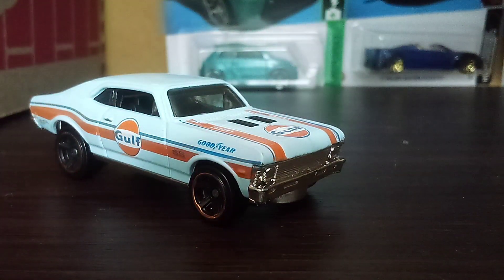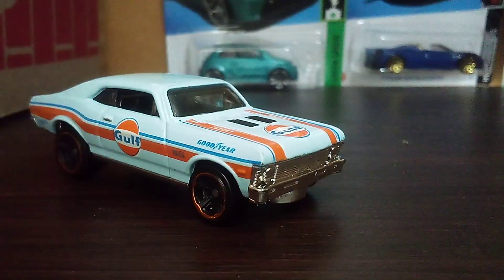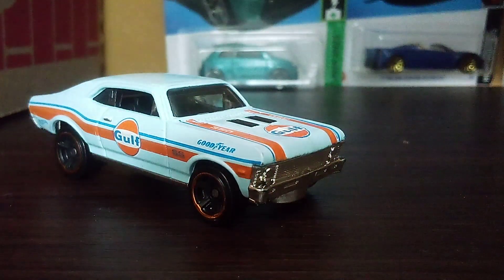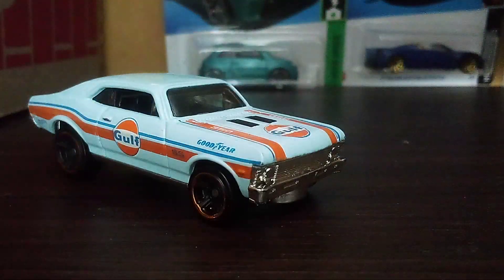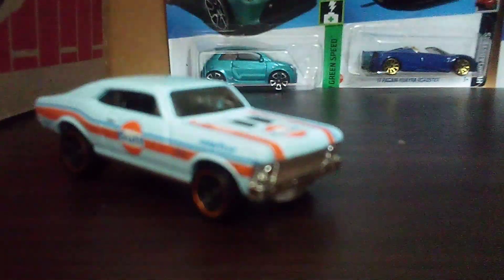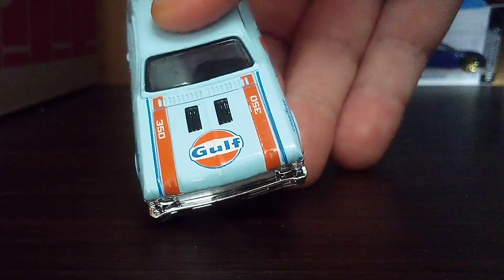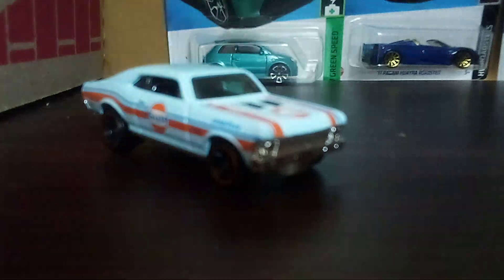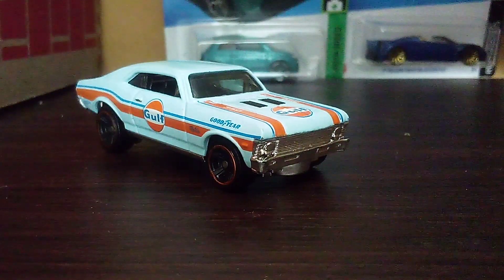Reviewing my 1968 Chevrolet Nova SS with the Gulf livery.